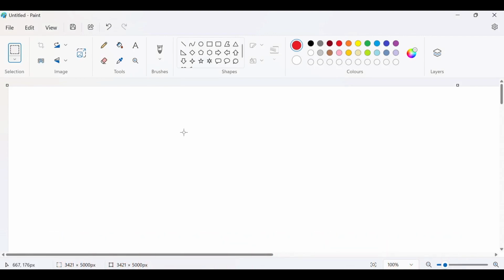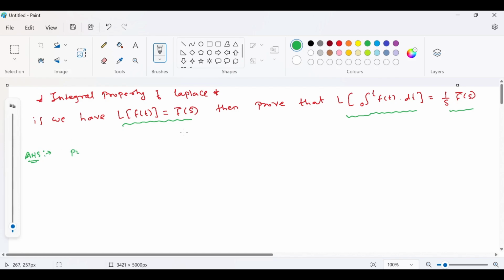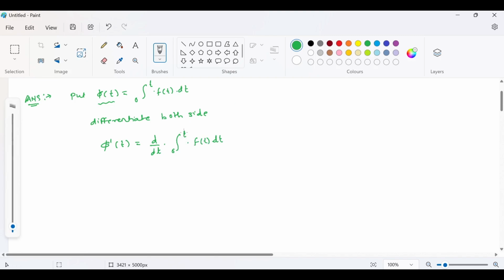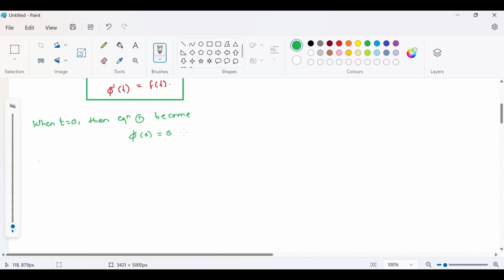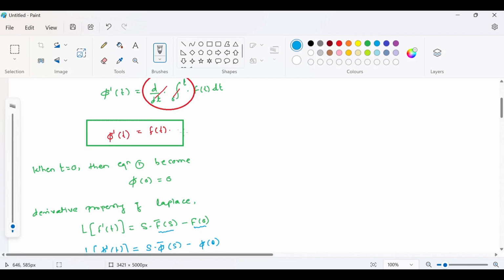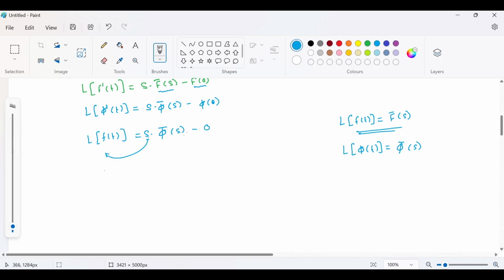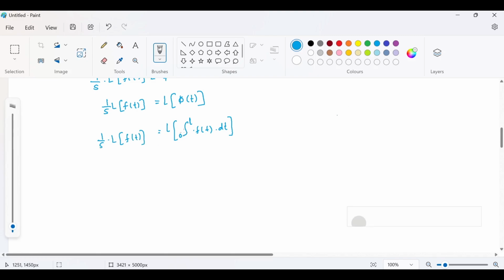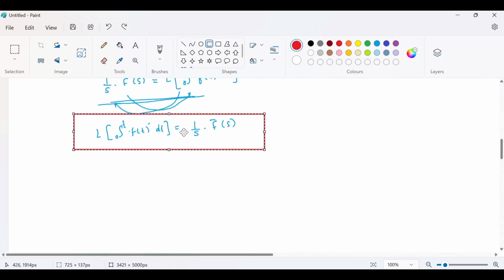Laplace Transform | Integral Property of Laplace